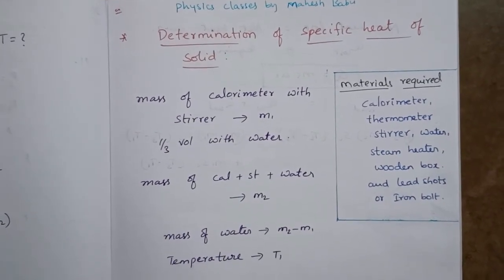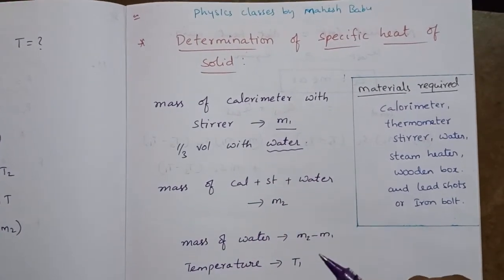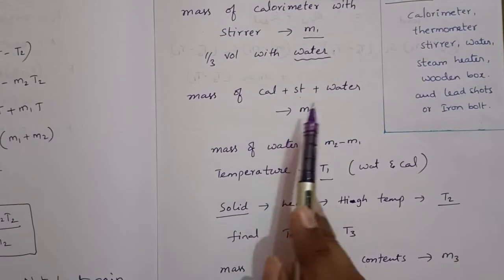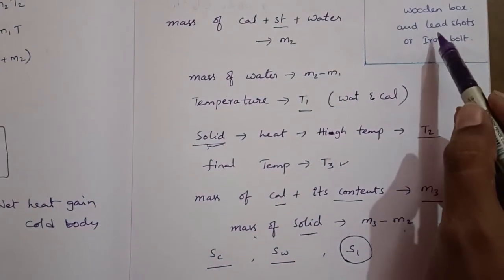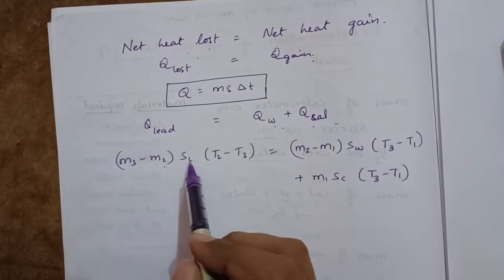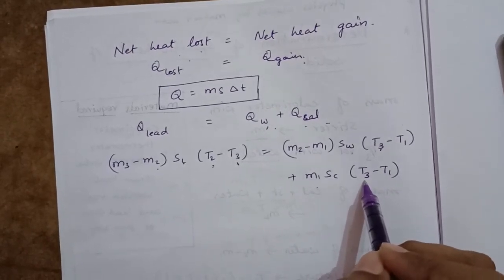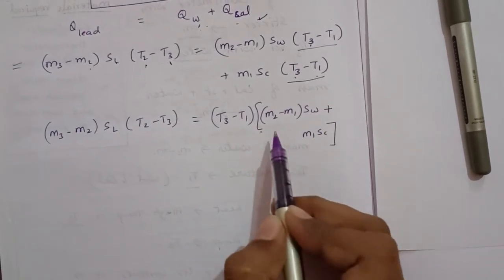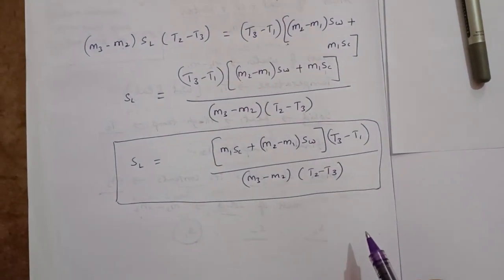3. Determination of Specific heat of solids - AP. STATE PHYSICS CHAPTER.. HEAT..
AP.  STATE PHYSICS CHAPTER.. HEAT.. determination of specific heat of solids